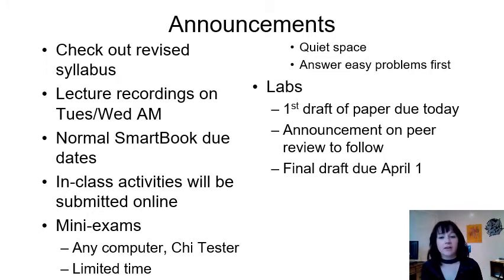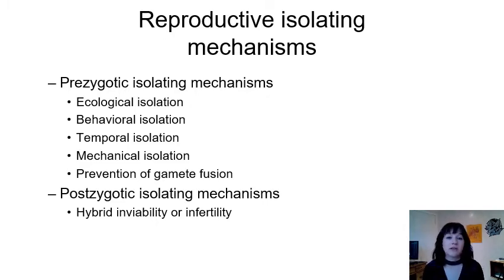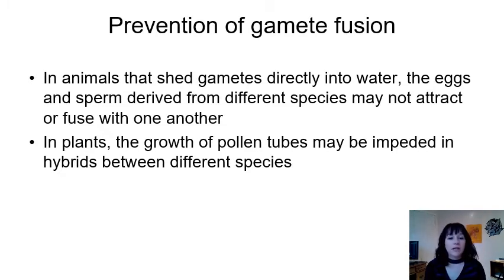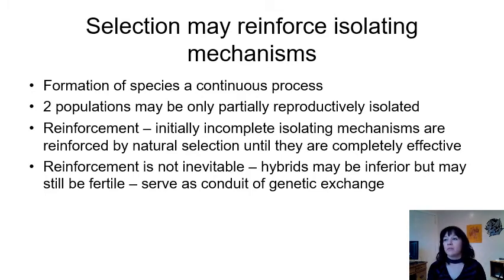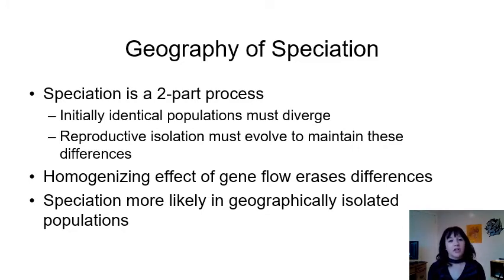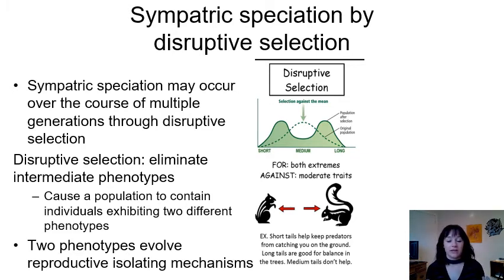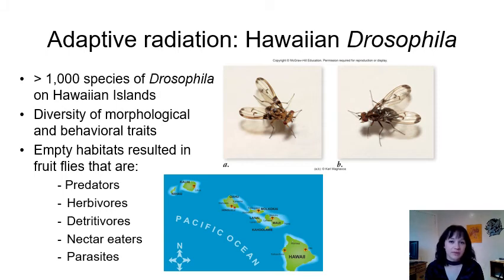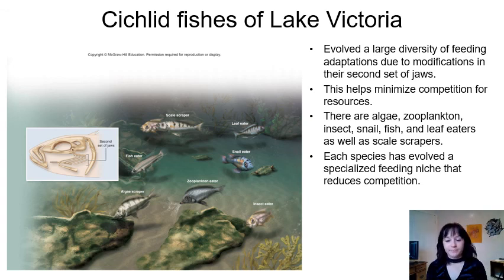Ch 22 Lecture 03 19 20